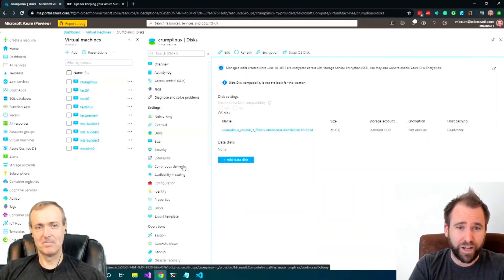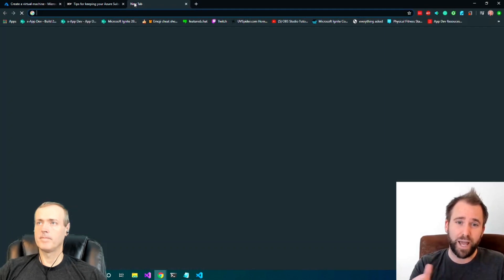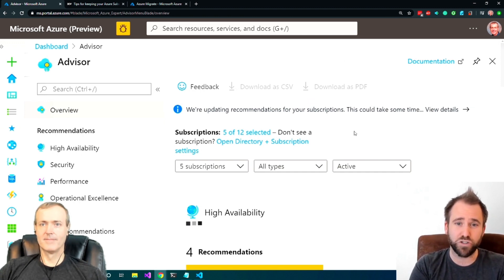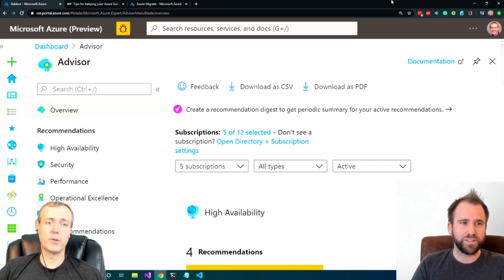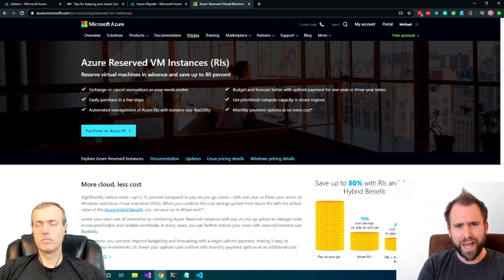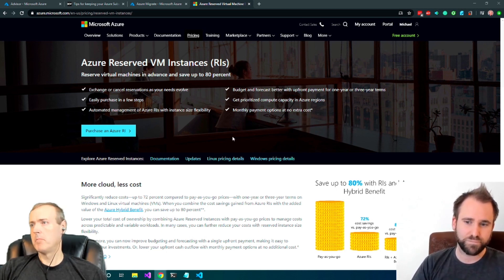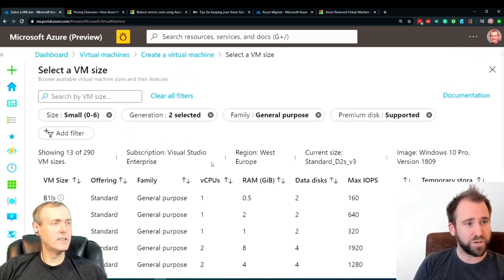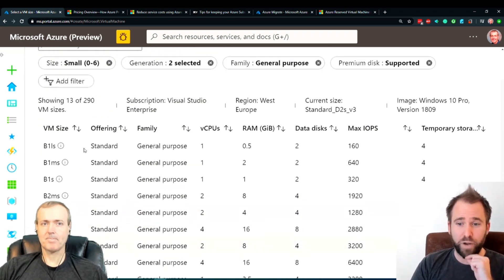How to reduce cost with Azure Virtual Machines | Azure Tips and Tricks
In this edition of Azure Tips and Tricks, you’ll learn how to approach saving money with Azure Virtual Machines.